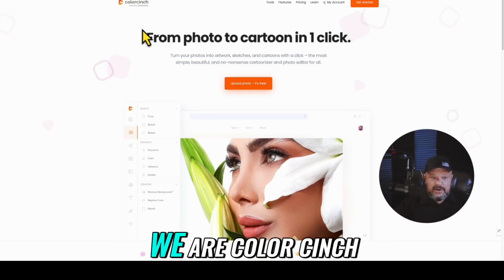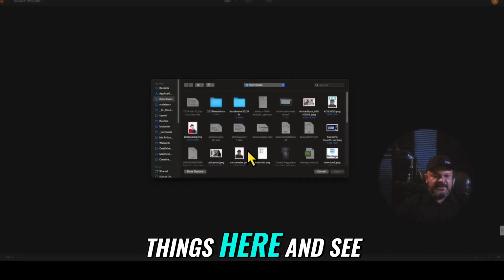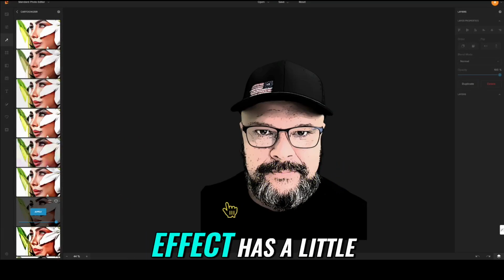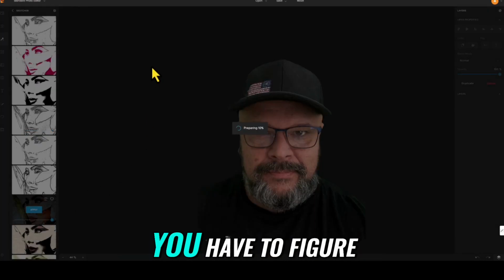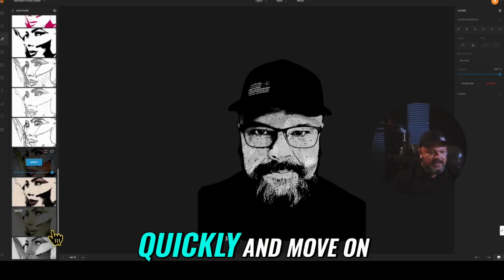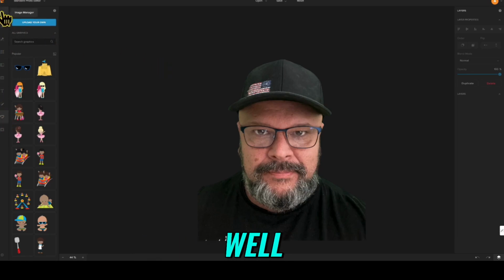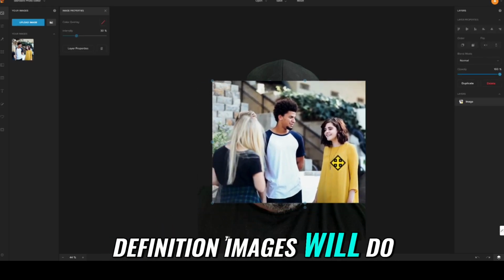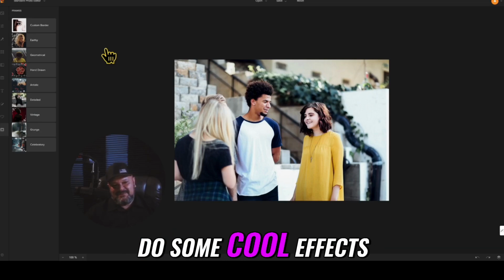Easy way to make comic and cartoons out of images using Color Cinch